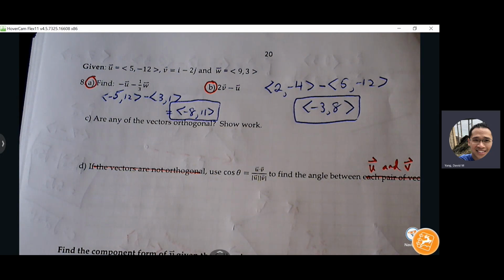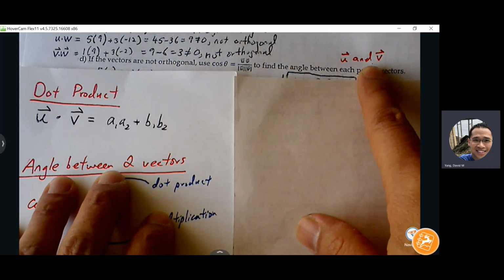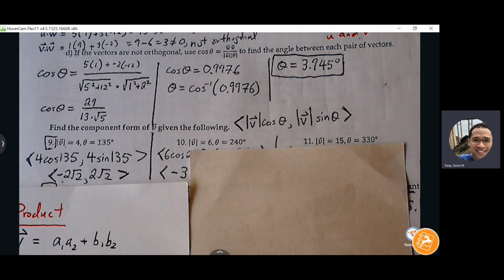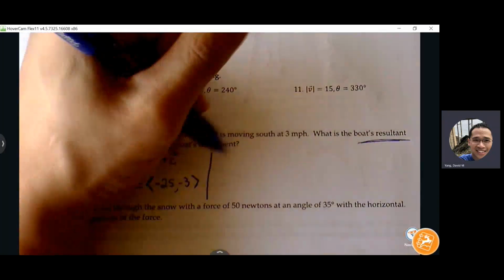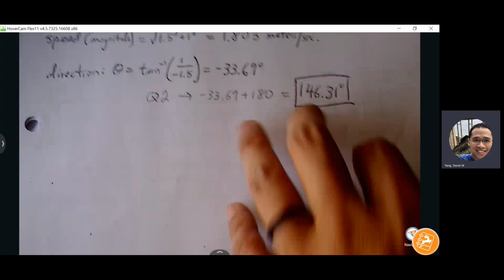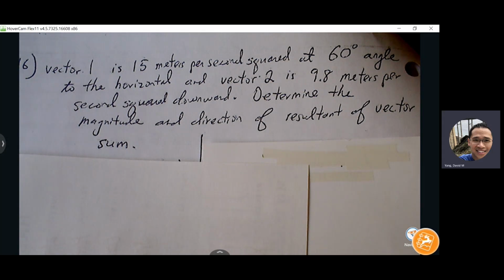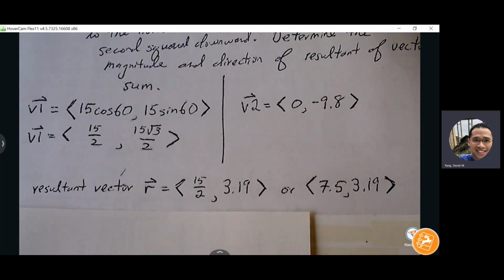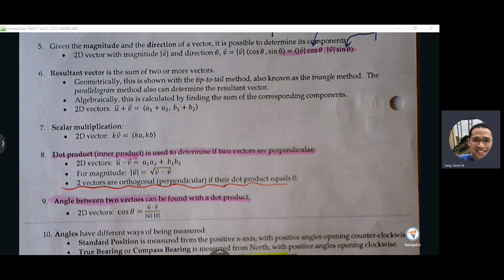6.08 Vector Operations Quiz Review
Accelerated Pre-Calculus    (Tues) Feb. 7, 2023